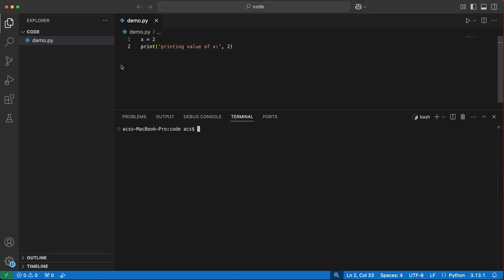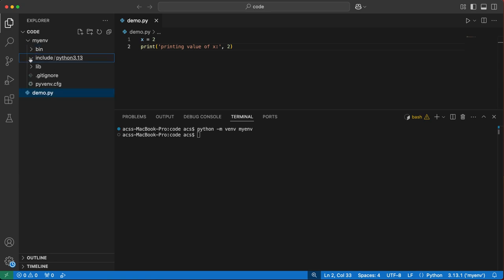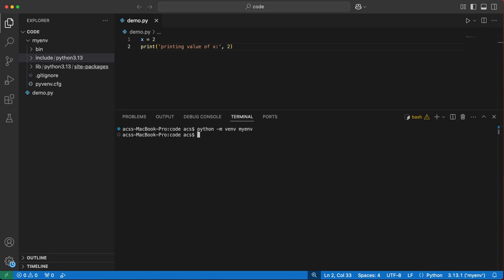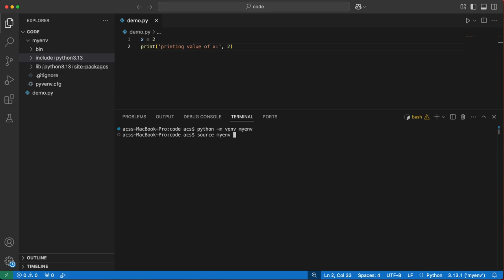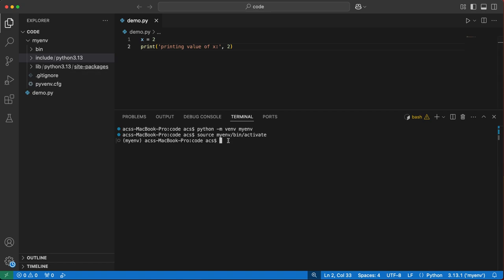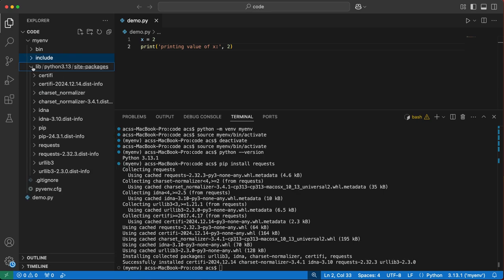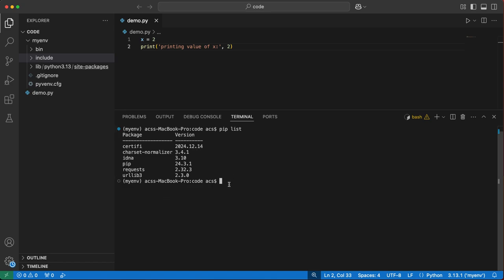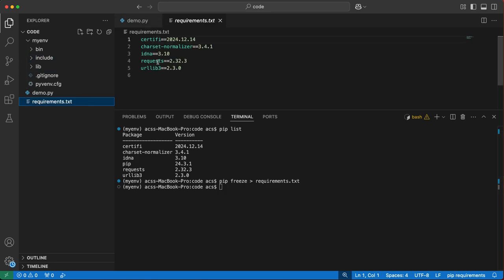Python Virtual Environments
🌟 What is a Virtual Environment? 🌟
Discover the power of virtual environments and why they’re essential for managing dependencies in your Python projects. In this video, we'll walk you through what virtual environments are, how they work, and step-by-step instructions to create and use them. Whether you're a beginner or an experienced developer, this guide will help you optimize your workflow and avoid dependency conflicts.

🔧 What You'll Learn:

Why use virtual environments in Python?
How to set up a virtual environment (Mac).
Tips for managing dependencies effectively.